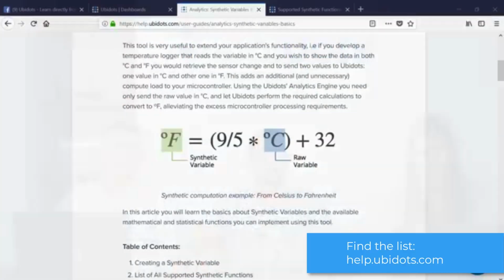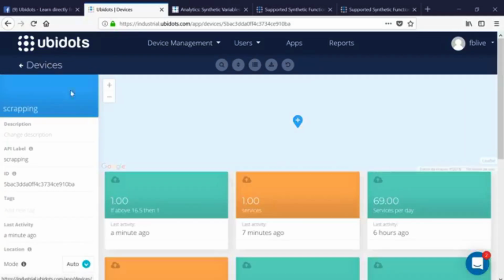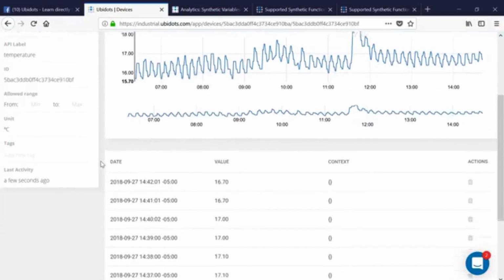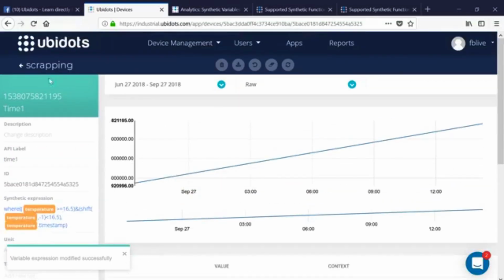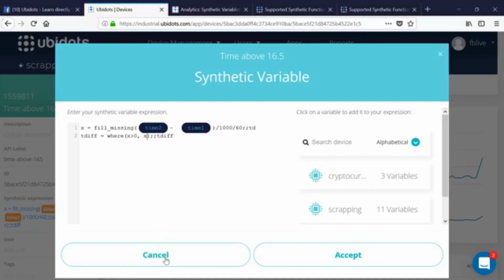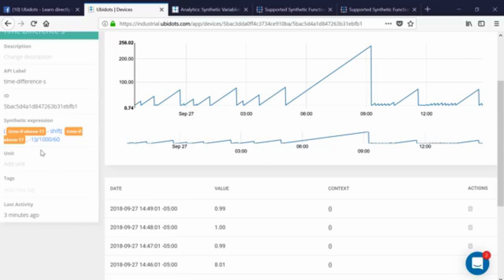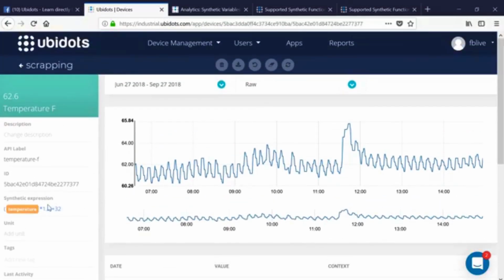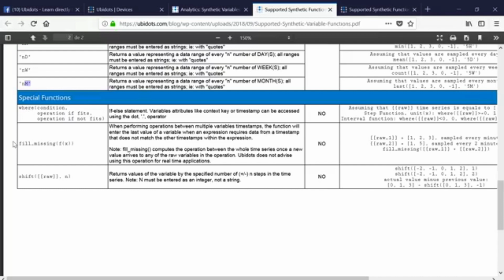Ubidots LIVE! Lets talk about Synthetic Variables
Welcome to Ubidots LIVE! Session # 5

Ubidots Live! is a chance for developers, engineers, and IoT Entrepreneurs to communicate directly with Ubidots' Engineers and Designers in a bi-weekly open forum.

In this session, we discuss how to add value to raw data to make your IoT solution "smart."

Ubidots Live! Session 3 Timestamps:

1: Introduction to data encryption and examples (0:09)
2: Question: What are synthetic variables, what are the operators and where can I find them? (0:53)
3: EXAMPLE 1: Temperature (1:47)
4: EXAMPLE 2: Count dots  (05:31)
5: EXAMPLE 3 : Conditionals (11:07)
6: Question: What are some typical use cases for this specific setup in different time zones (18:40)
7: EXAMPLE 4: Time Measurement (20:32)